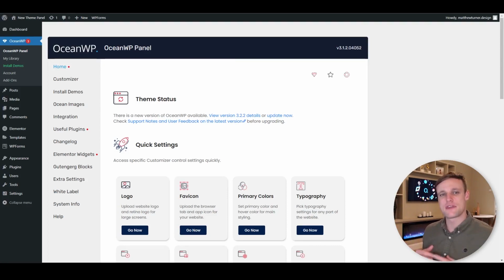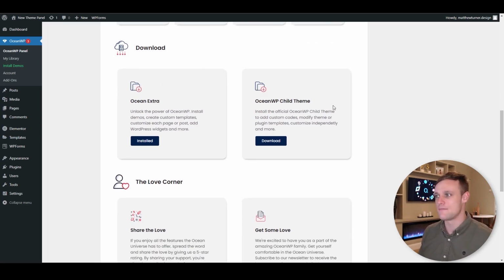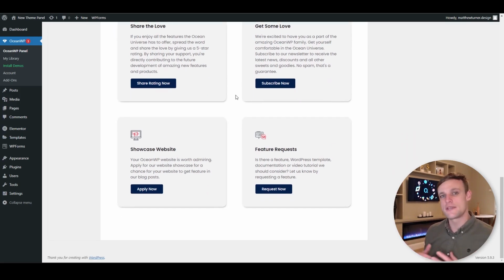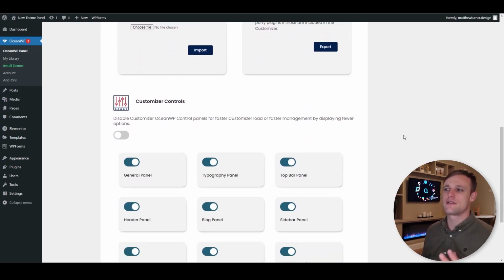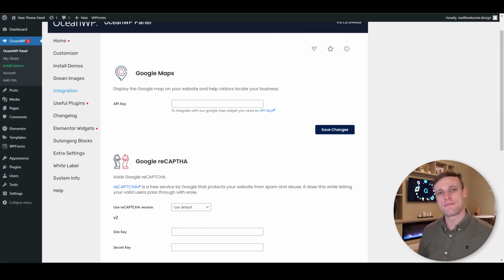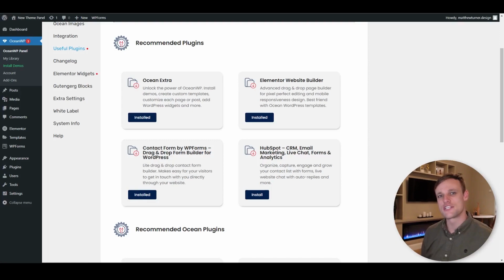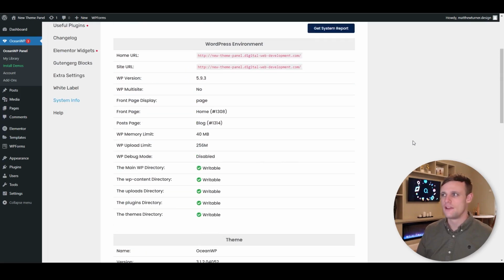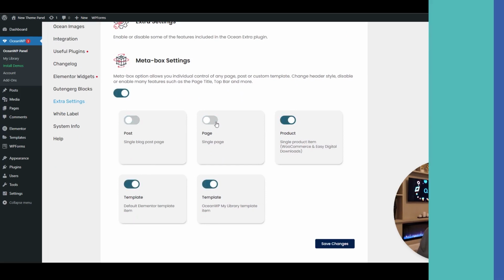🔥🔥🔥 Premiere Preview: The Secret is OUT! OceanWP Theme Panel Receives a MAKEOVER 🤩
🧙 Learn OceanWP with Matthew Turner - No Tech Fluff
💡 The OceanWP Starboard Update is coming soon... very soon...
In this premiere preview, we present to you the very much improved OceanWP Theme Panel and just some of the new features that come with it 🔥🔥🔥

Let us know what you think about the changes in the comments below.

Video was based on development versions of the OceanWP theme and Ocean plugins, so the end results might slightly differ but the functionality remains the same.

⚠ The free Ocean Extra plugin must be installed on your website in order to enable the OceanWP Theme Panel functionality

📜 Read more about the OceanWP Theme Panel Makeover and new features in our blogpost

👇 Find Chapters and additional information in description below

Let's have some fun together! You're hereby invited to join our Facebook Community Support group

💥 New to OceanWP?

🎁 Just in case, remember to check our website first for current promotions

📌 Chapters and Descriptions:
0:00 About the Video
0:46 Intro
0:59 Quick Overview
1:34 Home Section
3:02 Customizer Section
3:27 Install Demos Section
3:49 Integration Section
4:25 Useful Plugins Section
4:55 System Info Section
5:08 Changelog Section
5:23 Extra Settings Section
5:40 Wrapping it up
6:00 Outro

⚓ About OceanWP
OceanWP is a 100% free multi-purpose WordPress theme that fits any project type, from blogs to eCommerce stores. It's lightweight, yet packed with numerous customization options and functionalities that'll help you build whatever website you imagine or need.

Need more functions and options? Easily extend OceanWP with custom codes or with the help of Ocean free and pro plugins.

The best part about running OceanWP? It'll suit both beginners and professional website designers equally.

📘 Storyline:
When we're new to something, things can appear impossible and sometimes intimidating. But the truth is, even professionals go through the exact same phase when dealing with new challenges. And it was your feedback and thoughts that  motivated us to create these beginner videos - welcome to the blooper reel!

Tech and rocket science free, inaccurate terminology and bloopers included. Knowledge and skills come with time, but the most important thing is to try and get things done. How do we know this? We've been there! So trust us when we say - you got this!

OceanWP beginner video tutorials will help you gain the courage and confidence you need to try things on your own and succeed.

And don't forget, the primary goal is to have fun while building your website